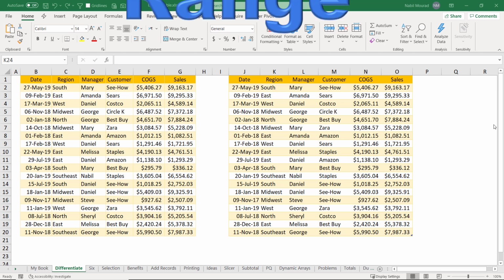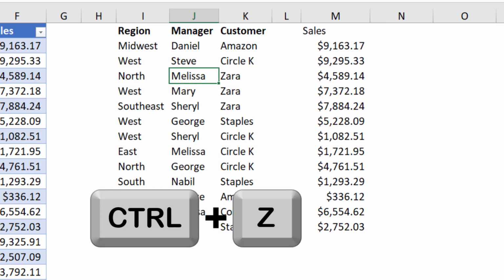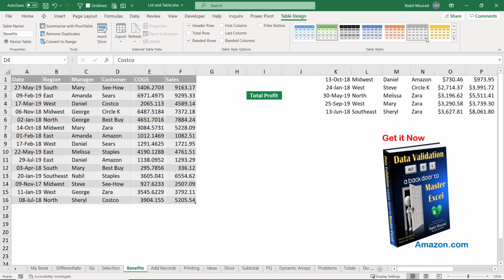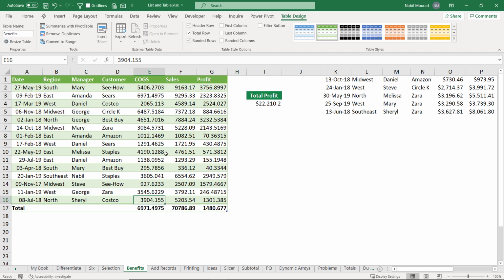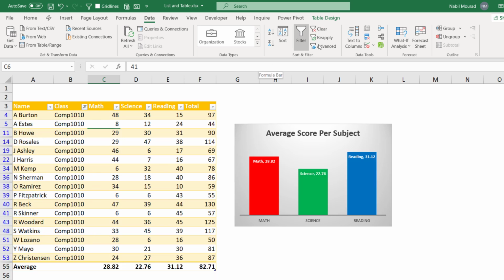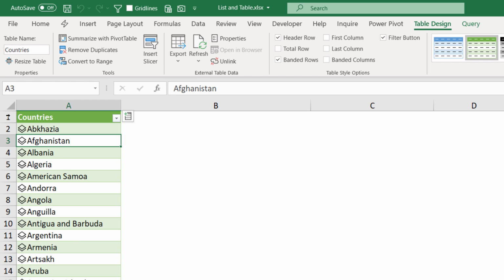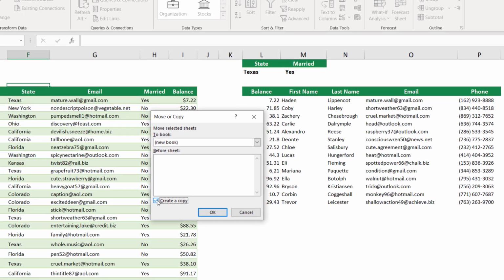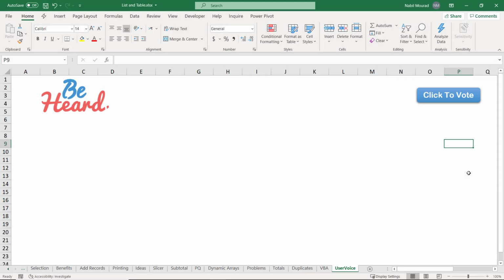Secrets of Excel Lists and Tables You NEVER Heard About - Time Stamped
In this intense tutorial I compare the functionality of lists and tables starting from basic to spectacular Power User functionalities of Lists and Tables, with so many hidden tips and tricks that you never heard about.
I also show you some problems with tables that need the attention of the Excel developers' team.

You can learn How to Filter non-adjacent columns by using Dynamic arrays (as I mentioned in the Tutorial at    )

You can Vote for changing the Table Design Contextual Tab as I explained in the video, by clicking on the link:

You can Master Excel by learning clever techniques that combine Data validation with almost every tool in Excel. My new Book :
Data Validation a back door to Master Excel is Now Available at
It is much more than the Data Validation you know! Through Data Validation I Cover over 60 different Functions, Charts, Slicers, Pivot Tables, Conditional Formatting, Macros, Power Query, Dynamic Arrays, DAX, Data Model and VBA.

Booking a Corporate Training (at Client Site or Remotely)

watch the video at multiple sittings, by jumping to a specific topic. Here is the Time Stamp:
The 3 confusing Terms in Excel        01:20
Six Methods to Create a Table          04:20
Selecting Tables and Lists                11:15
Benefits  we get from Tables           15:18
Adding Records to Tables                24:12
Printing Tables                                   26:10
Analyze Data (Ideas)                        26:51
Problem with Slicer and Filter         28:46
Problem with Subtotal in Tables         33:08
Power Query and Tables                      36:05
Problem with Dynamic Arrays             39:15
Shout Out to the Excel Team              42:55
Magic with Total Row                          44:45
Comparing Tables                               47:50
Tables and VBA Code                         51:04
Vote for a Change                               51:20

We have a lot to learn